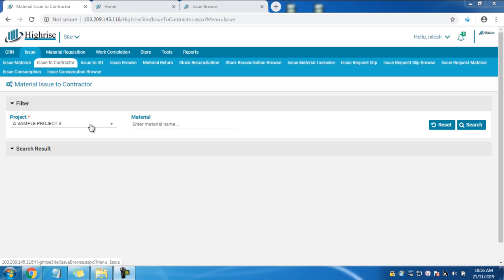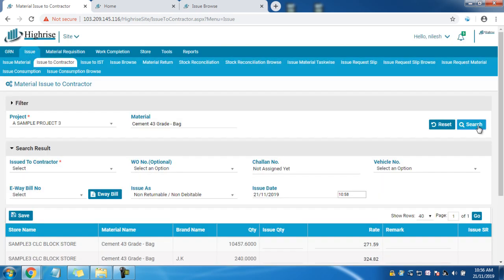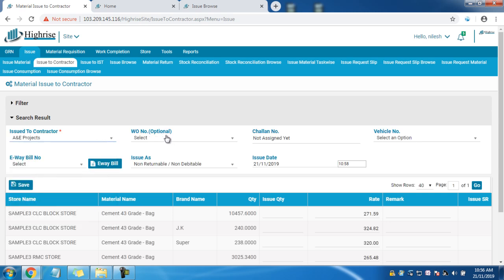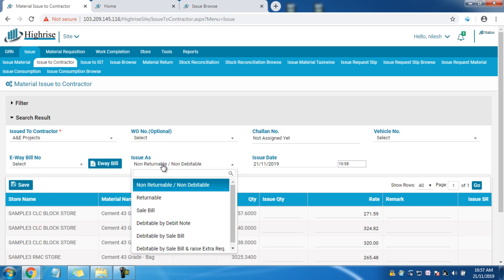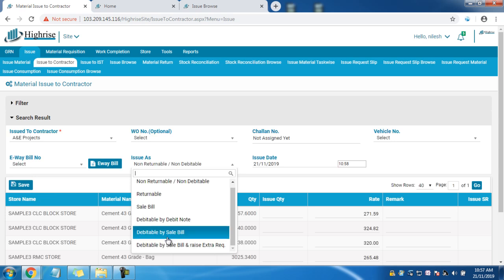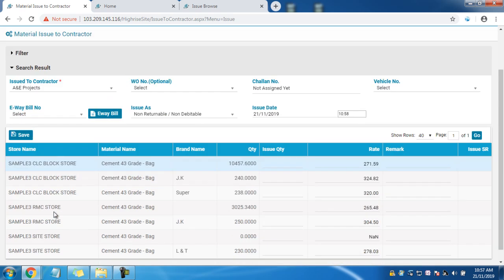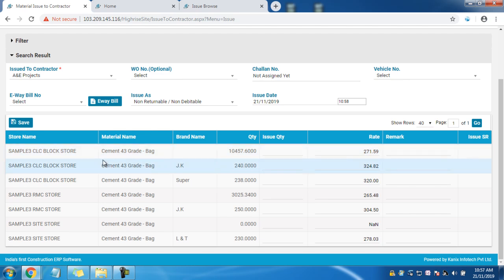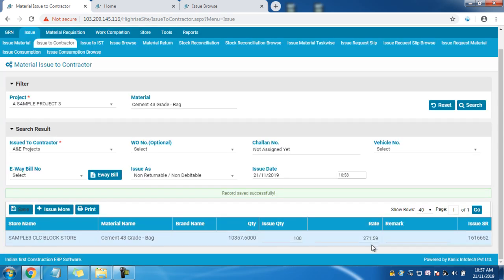how to issue material to a contractor in highrise software